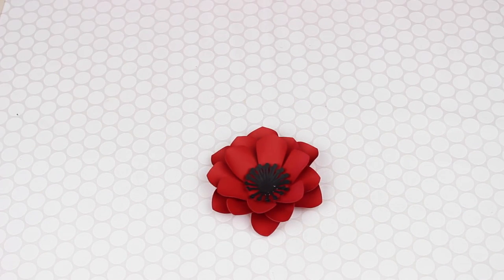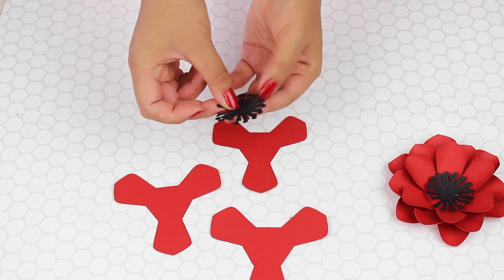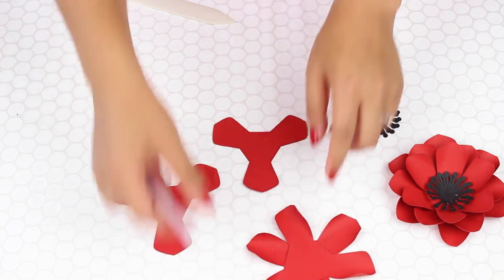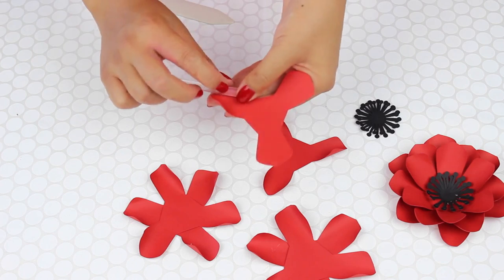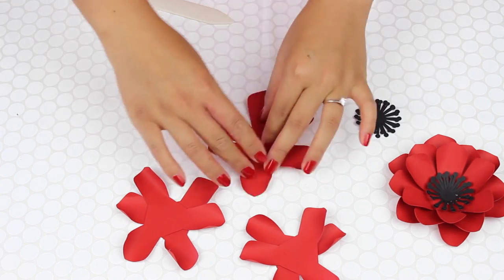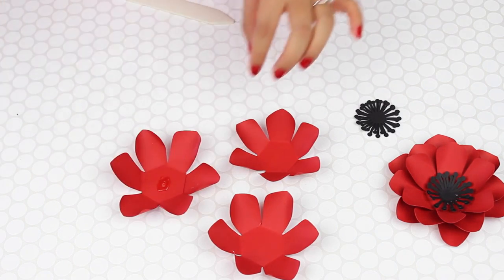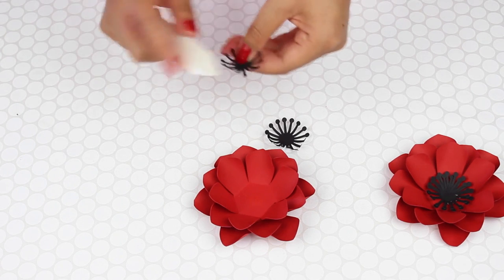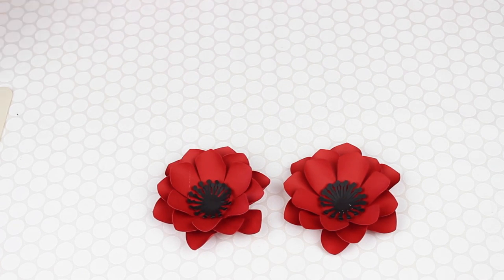Mini Paper Flower #2 for Weddings and Events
Hi everyone! Here is a video on how I put together my mini paper flower that can be used as a corsage, brooch, gift topper, decorations, etc.

I used my "mini" template #8 for this flower :)

If you'd like to see more of my work, join me on instagram